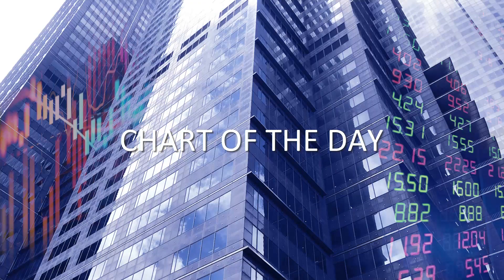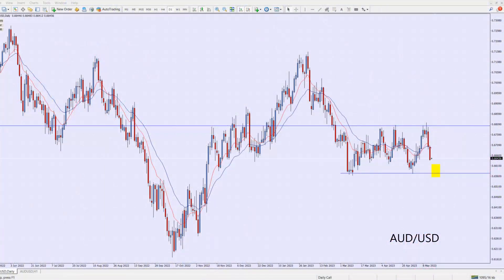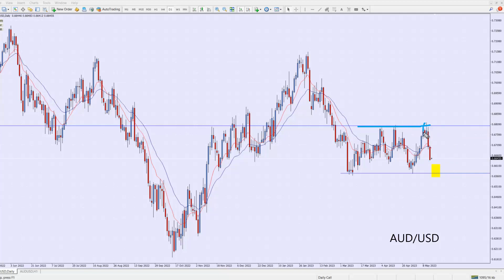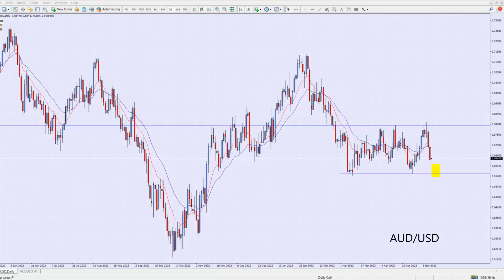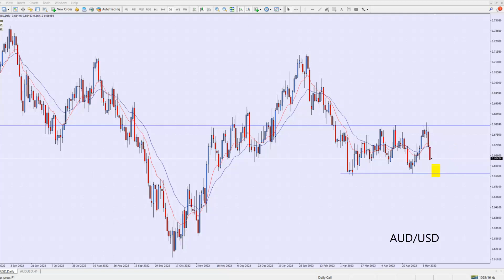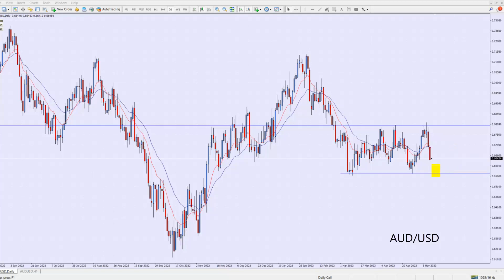The Daily Call with Cristian Moreno 15.05.2023